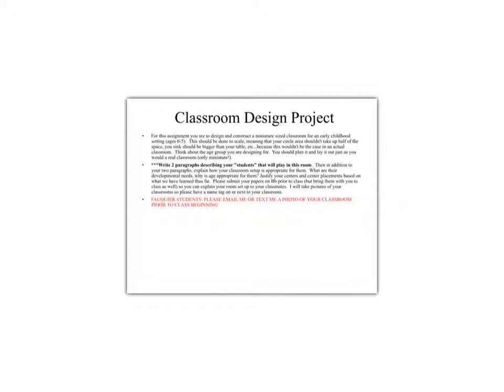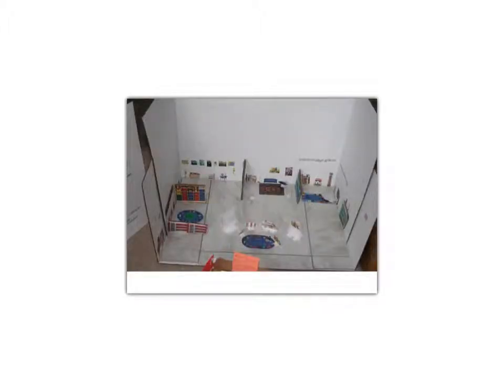CHD 145: Classroom Design Explanation